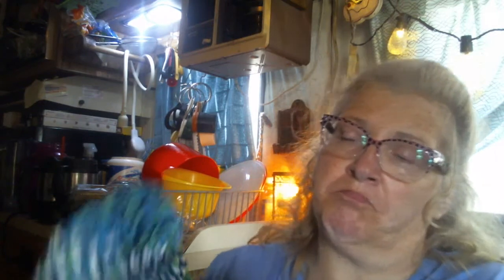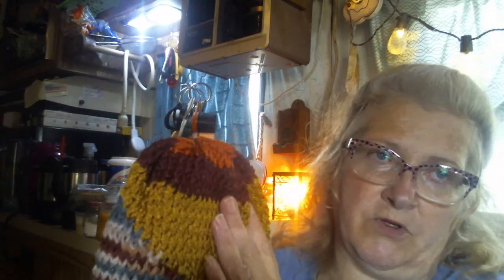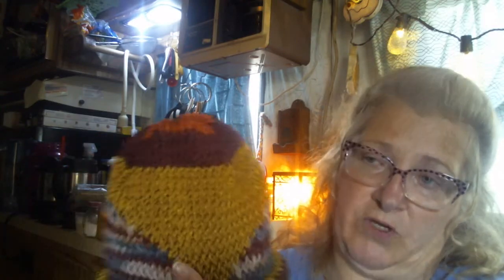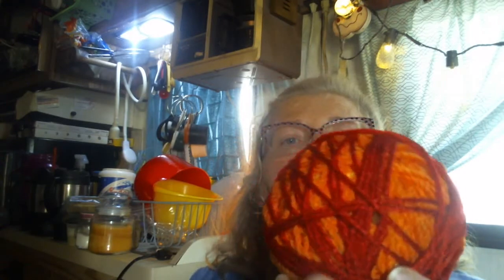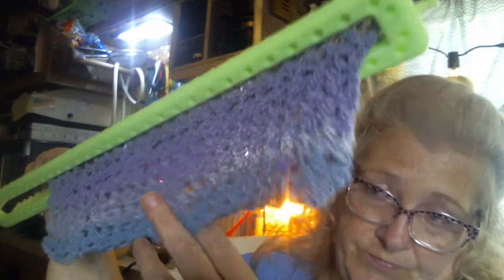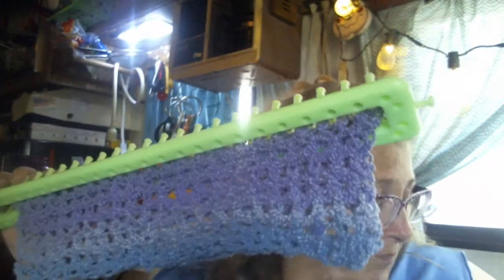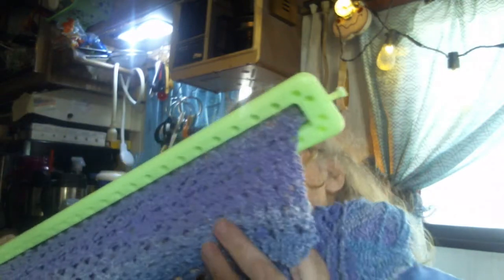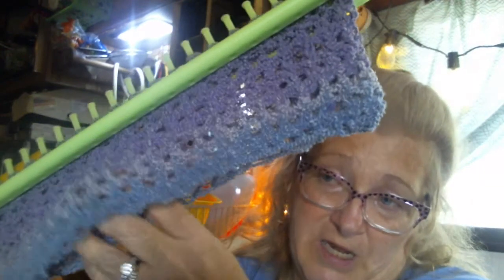JUNE 27 2017 TUESDAY - LIFE IS ALL ABOUT EMBRACING THE NOW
"Hats For 50 States" has launched now.
I am a artist and crafter living in Florida but was born and raised in Wyoming. We moved to Florida over a year ago to enjoy a happier and healthier life. I decided that I wanted to help spread some love throughout the United States and started "Hats for 50 States". I loom knit stocking caps/hats and each month a new state organization receives my hats to give to those that need them. To let them know that people do still care.
1st state was Washington. Socks and Soups
2nd state is Arizona. Flagstaff Shelter Services
3rd state will be Alaska
I PLAN TO DONATION TO ONE STATE EACH MONTH, THEN MOVE ON TO THE NEXT. ,,,,,,,,,,,,,,,,,,,,,
ALWAYS HAPPY TO TAKE DONATIONS OF YARN OF ANY KIND, TO MAKE MORE HATS TO DONATE.
T. Heide
Fun-loving couple who moved here to Florida after living in Wyoming for most of our lives. We live full time in a RV park in a RV for now Keeping it real just like if you were sitting here with me. Please join me, have some tea or coffee.